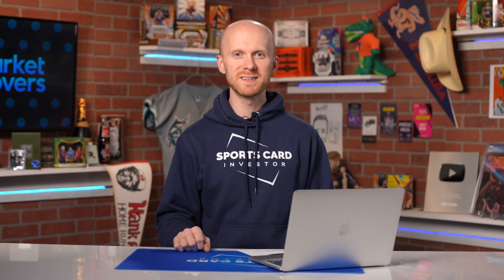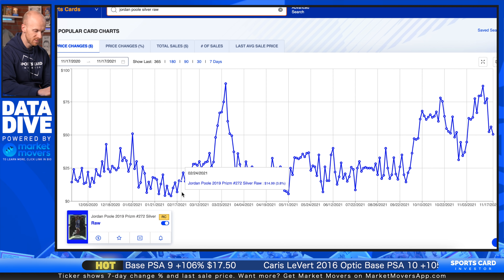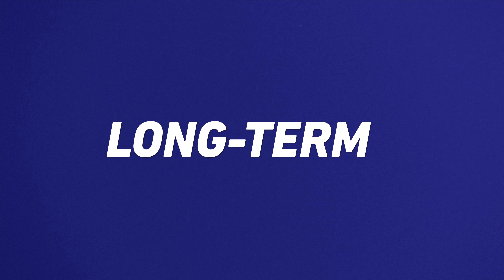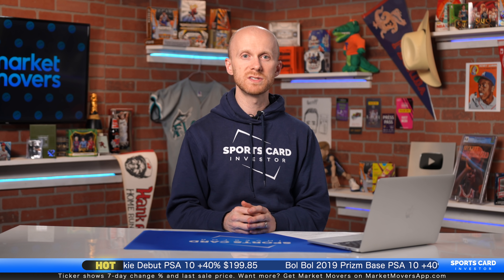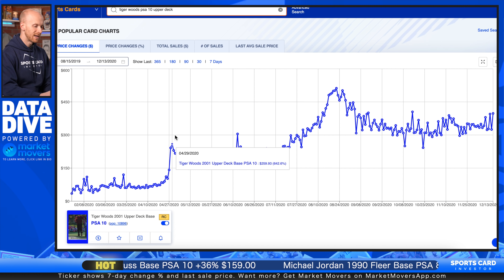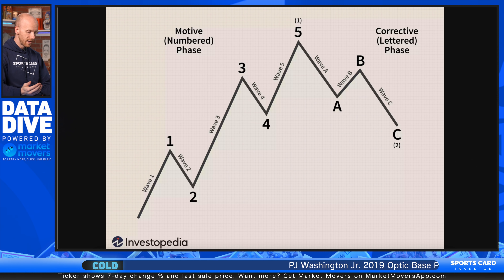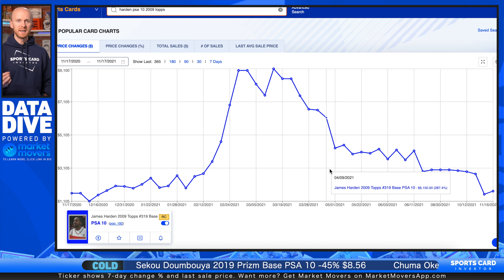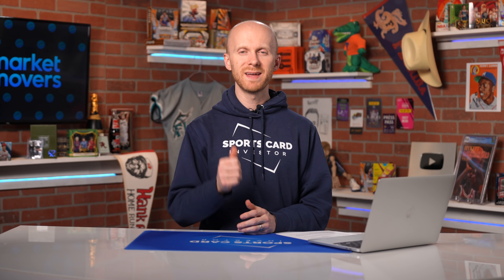Your Sports Card Isn't Going to the Moon...🌚🚀How to Time Market Cycles in the Hobby 📈📉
We've all seen card prices skyrocket over a matter of days. The bad news is it's always going to come back down after such a sharp run up. In today's episode of Data Dive T-Pott breaks down how to time market cycles so you maximize profit.

**eBay’s New Trading Hub Track card prices & your collection with Market Movers